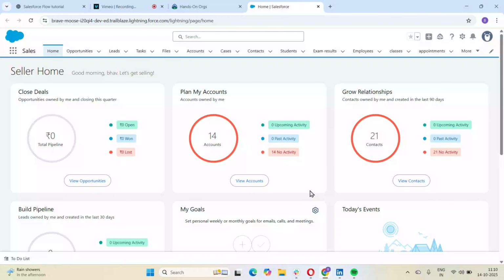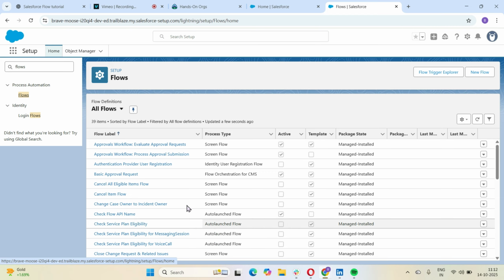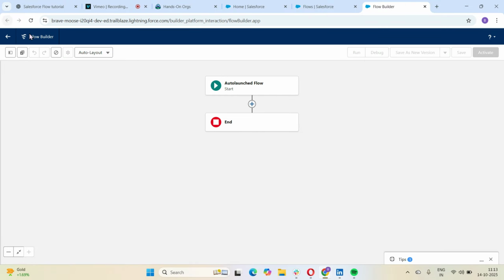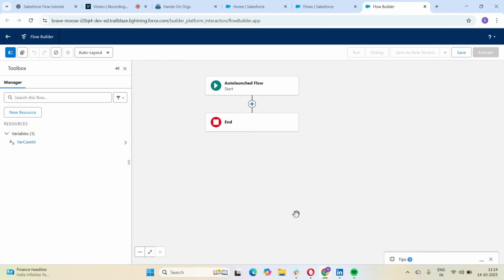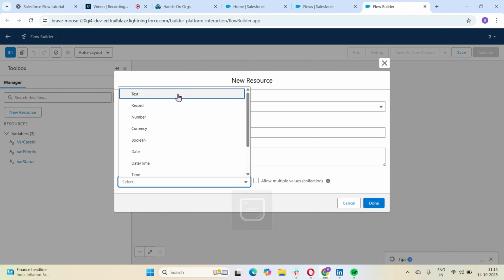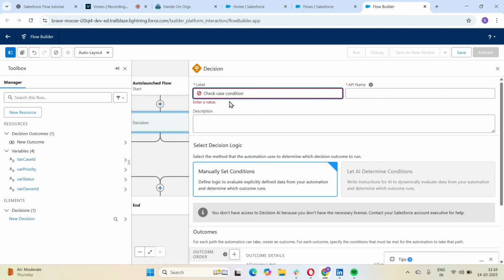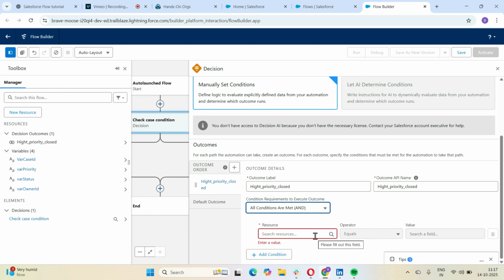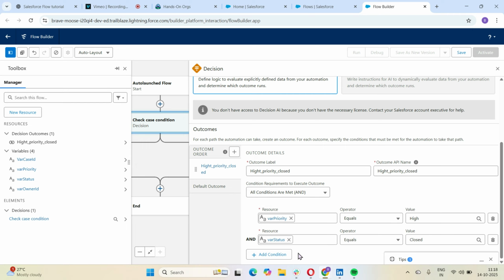auto launch ex part 1